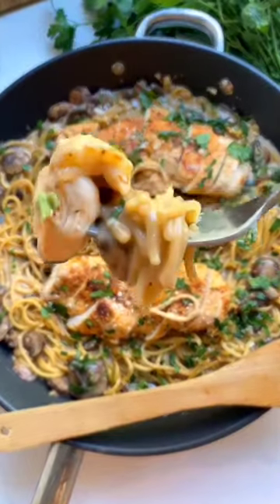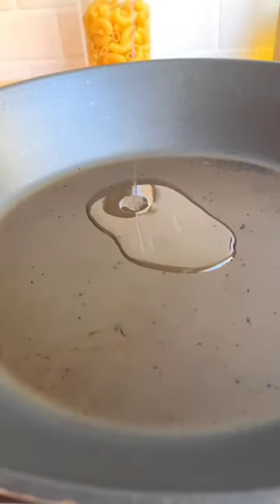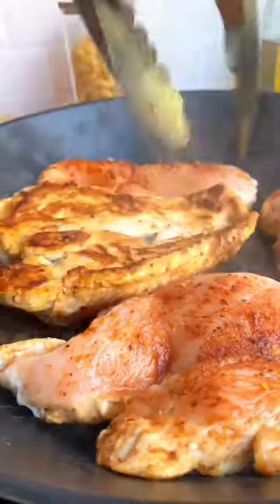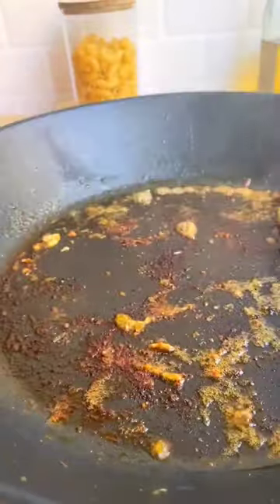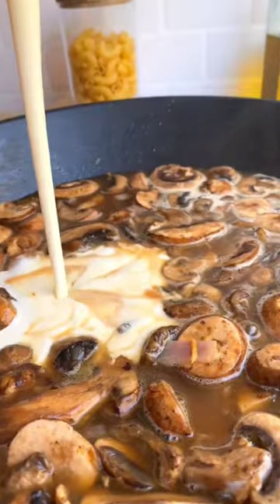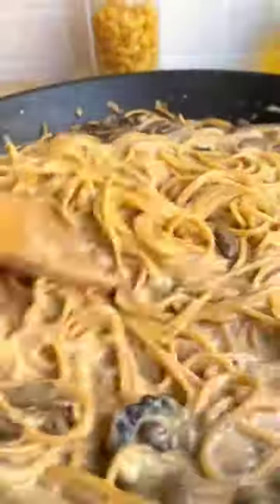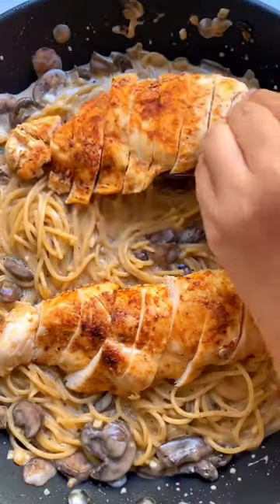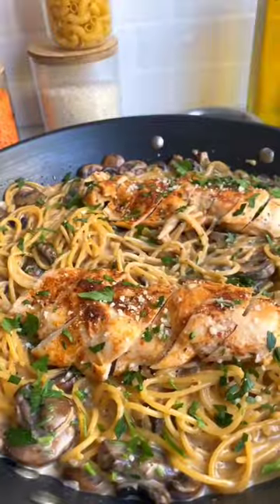chicken pasta recipes||chicken pasta salad recipe||chicken pasta chicken pasta at home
Everyone wants to learn how to cook over an open fire! It is one of my favorite things to do, and a pure passion that I have. Now, it's time to start teaching some of my tips and tricks with a simple overview and recipe on my Breeo Fire Pit. You will learn the art of building a fire, maintaining heat, checking temperature, and more. Plus, you will learn the first recipe I ever was taught: Skirt Steak & Chimichurri. Simple but delicious recipes will teach you how to check the steak's temperature without a thermometer, slice against the grain, and more. So grab some matches and some wood! We are gonna cook!

Also, be sure to check out Bree Fire Pits! They are amazing tools for making fire cooking easier: If you enjoyed this video please consider giving me a thank you donation (next to the share button) this is a great way to support your favorite creator! your comment will also get highlighted with a fancy color & stands out in the whole comments section. Love you all!
 FOLLOW THIS LINK: UC_iOTa0sAxwzxskSNYzgi2A
a whole chicken fried under a bucket, an unusual way to prepare a crispy dinner, the Divine taste of lamb meat in tandoor traditional dish, a huge kebab of 7kg of grass carp baked in a tandoor, cutting giant bluefin tuna to luxurious sashimi tuna, cutting a whole 700kg camel the biggest dish of the world,chicken hatchery technology raising broiler farm modern poultry slaughter processing plant, buffalo meat on the charcoal grill cooking 500kg buffalo, crocodile meat on a charcoal grill grilled crocodile meat, snake on charcoal snake kebab, 1.2t incredible giant sunfish cutting skill KOREA  street food, Indonesian street cobra, satay cobra blood, Korean market fish cutting master Korean street food,indian street food turkish street food

Wilderness Cooking channel about cooking delicious dishes in the wild.